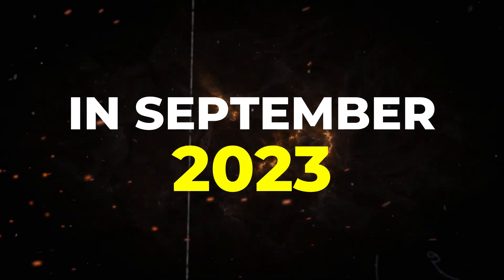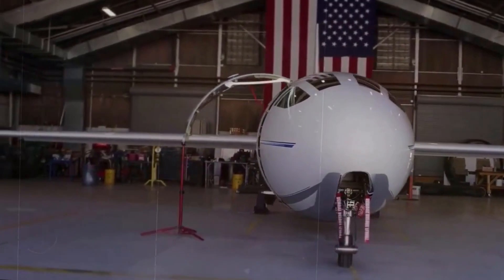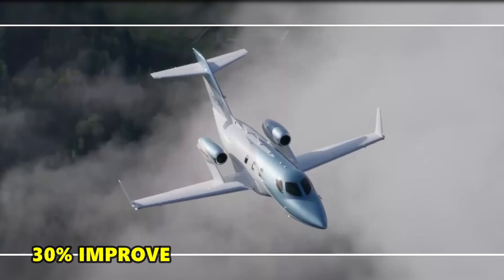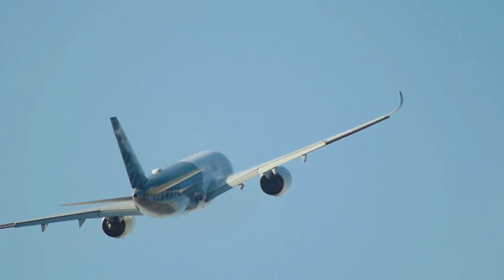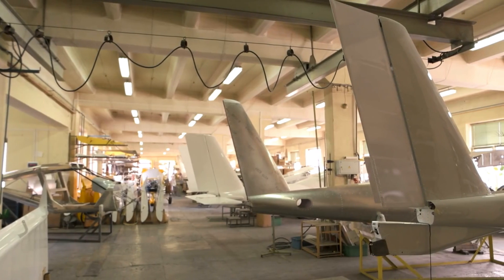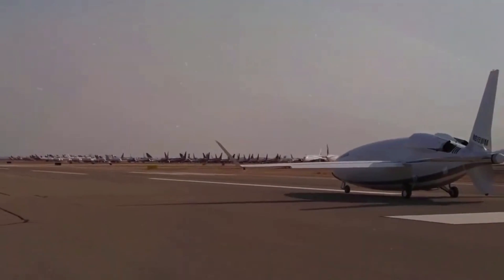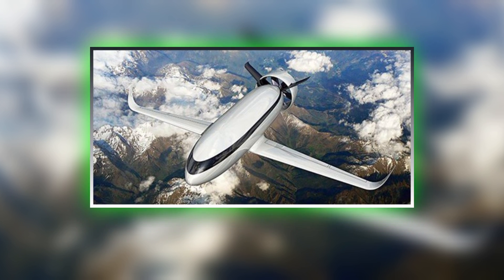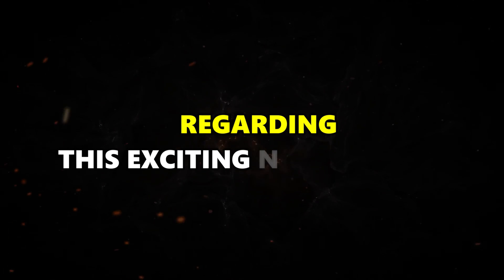Otto Celera 800L: Modern Evolution of the Celera 500L – Fastest, Most Efficient Aircraft Innovation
In September 2023, Auto Aviation unveils the Celera 800L, a game-changing business jet. It promises smoother flights, faster speeds, and exceptional efficiency compared to the Celera 500L. With room for up to nine passengers, it's set to redefine corporate travel. Welcome to the Top Startup Spotlights Series where we make videos about most innovative startups. The 800L takes inspiration from the Celera 500L, an aircraft that garnered significant attention for its unique design. However, the 800L represents a clear evolution, sporting several key distinctions. Most noticeably, the 800L features swept wings, a significant departure from the straight wings of the 500L. This shift not only enhances the overall aesthetic but also paves the way for improved performance at high speeds. Additionally, the 800L ditches the single propeller of the 500L in favor of a pair of powerful jet engines, hinting at a substantial boost in power and speed. The tail design also receives an overhaul, transitioning from the 500L's unique configuration to a more conventional layout.
The core innovation behind the 800L lies in its transonic super laminar flow (TSL) design. In nature, fluids can sometimes flow smoothly and in layers, like a calm river. This is called laminar flow. It creates much less drag on objects, like airplane wings, compared to when the flow is choppy and swirling (turbulent). In fact, laminar flow can reduce drag by a whopping 80%... and consequently improving fuel efficiency.

What about Otto Celera 800: When compared to an aircraft of a similar class: 30% enhancement in lift-to-drag ratio
60% reduction in fuel burn
90% decrease in carbon emissions
 Half the operating cost

The Celera 800L represents a significant leap forward in business jet design. Its focus on efficiency, speed, and potentially reduced environmental impact makes it a compelling proposition for corporations seeking a luxurious and sustainable travel solution. With more details expected to emerge in the future, the 800L has the potential to redefine the way we think about corporate air travel.

★★★★★ You can also watch the Following Related Videos on Top Startup Spotlights ★★★★★